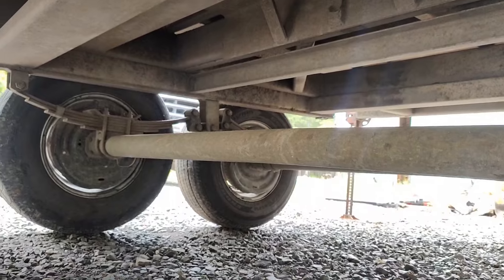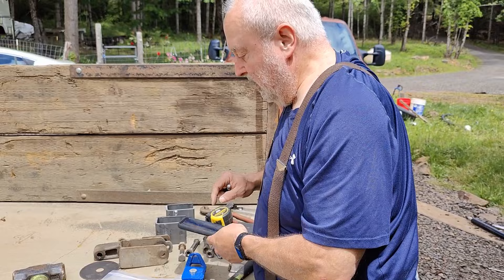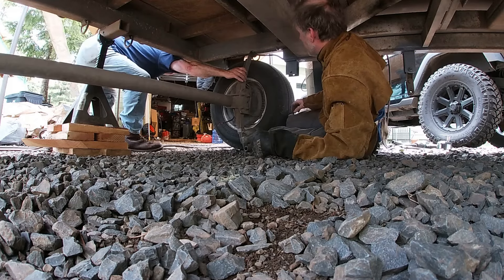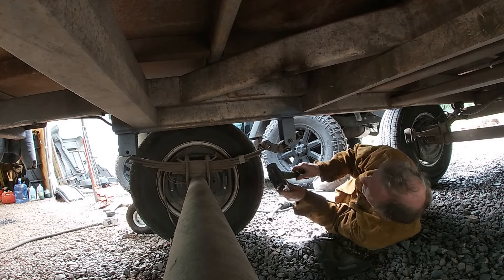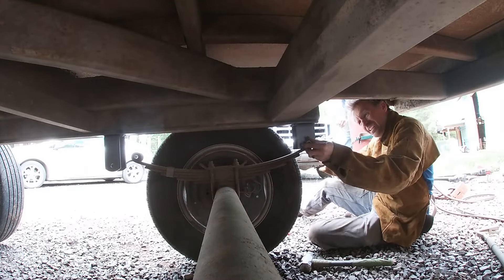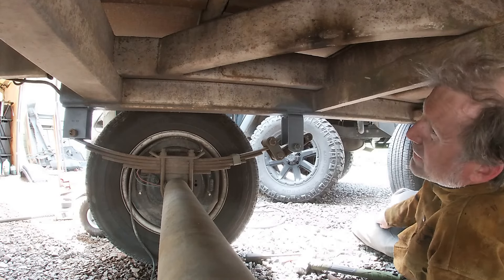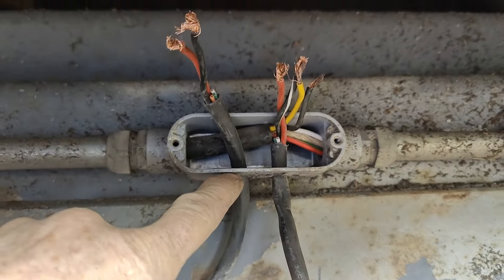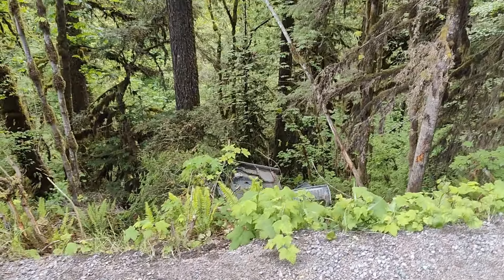Breaker of Shackles (Hangers) - Goodman Creek Preamble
Mac and Steve load up tools, equipment and recovery gear and head out to Goodman Creek Road off Highway 58 just before the Hardesty trailhead in the Willamette National Forest just outside Lowell, Oregon.

Except we don't - Mac quickly notices the dump trailer shackle hangers are broken as Steve turns the dump trailer around. And on further inspection...there are six shackle hangers and all of them are either completely broken or bent or cracked.

Steve heads to town to get parts and Mac starts cutting off and grinding the old ones off. Then we measure, weld and paint up some replacements and get everything back into shape.